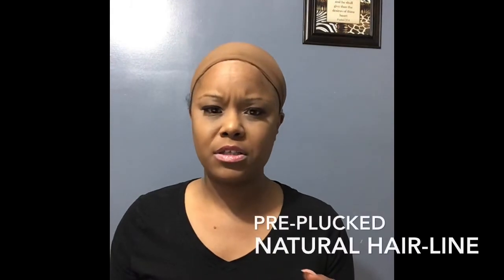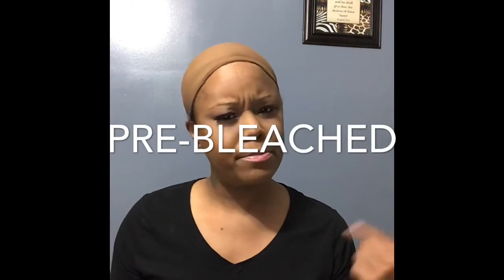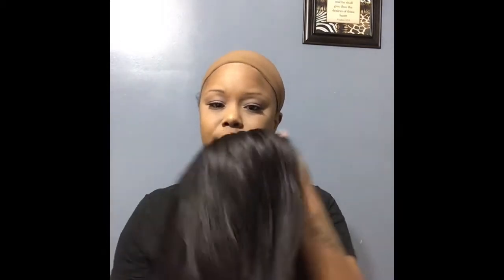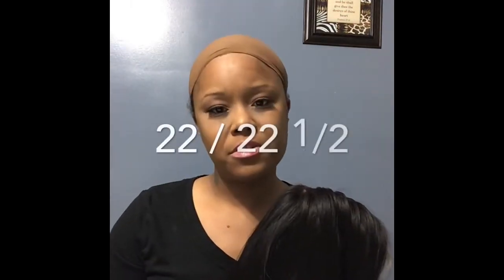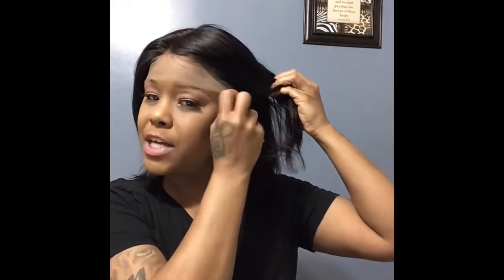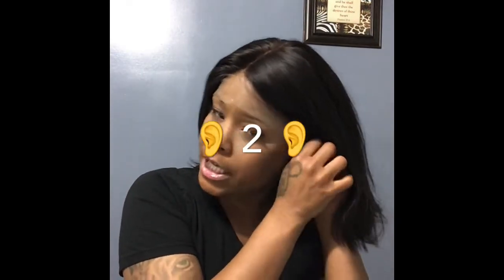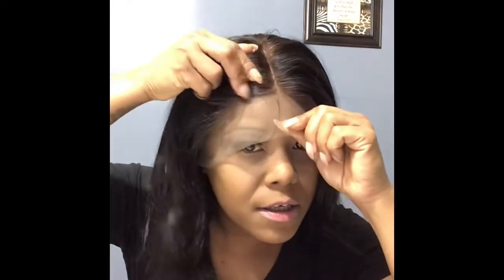Wig Tutorial/Review Geeta Hair All the Way from China 🇨🇳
Tutorial/Review Geeta  Hair all the way from China 🇨🇳
Can I send it back
Human Hair lace front 13 x 4 wig
Bob style 130% density
100% Brazilian Virgin Human hair
Straight hair
 8 inches
natural hair color
Size: 22.5 ? Circumference
Baby hairs around
Free part
Bleached knots
pre-plucked natural hairline
glueless Wig
tangle free/minimal shedding
medium brown Swiss lace

Purchased from amazon $44.39
Tell a friend to tell a friend about Mom Dukes